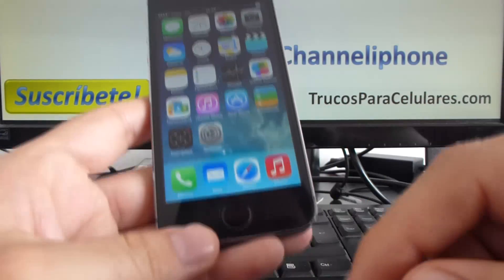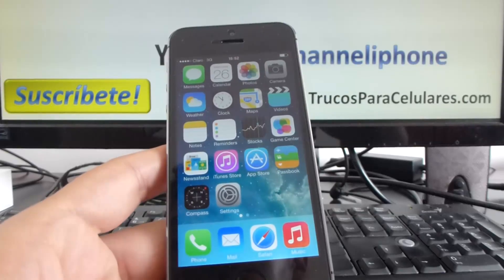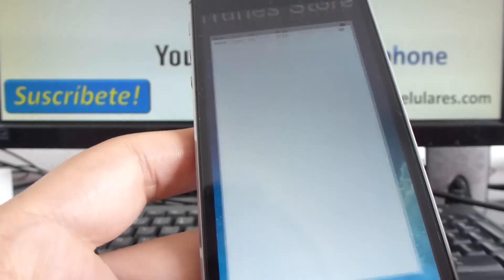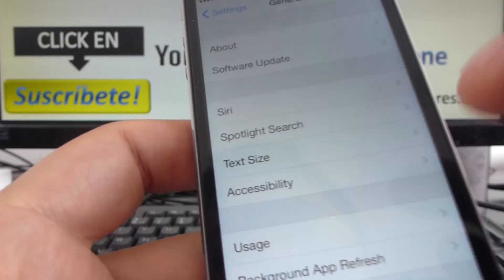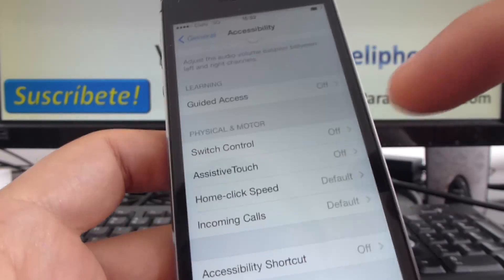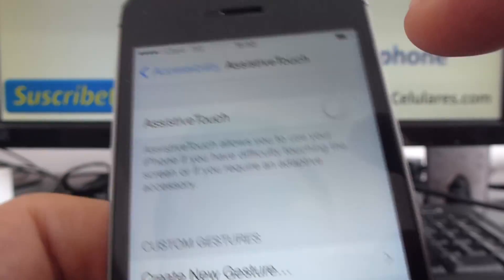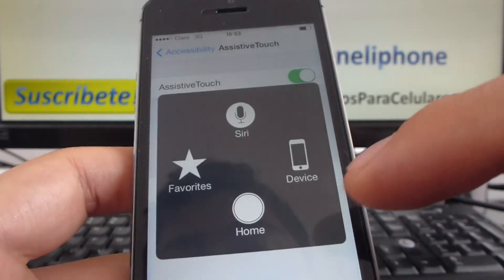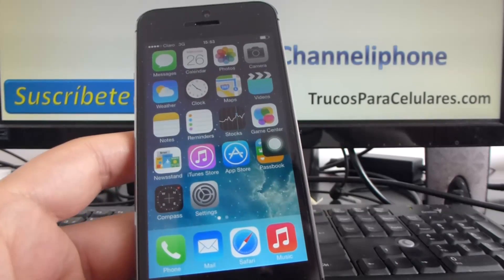How add home button on the iphone screen 5s 5c 5 4s iOS 7 English Channeliphone